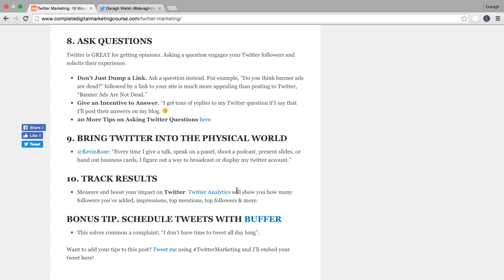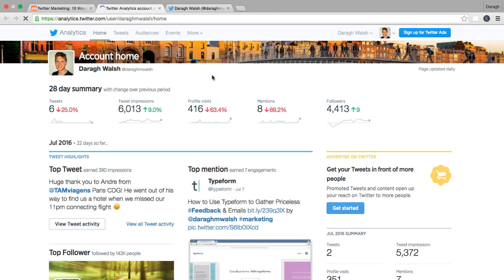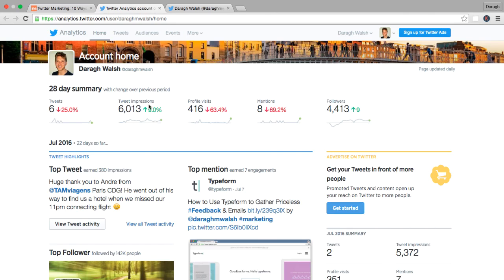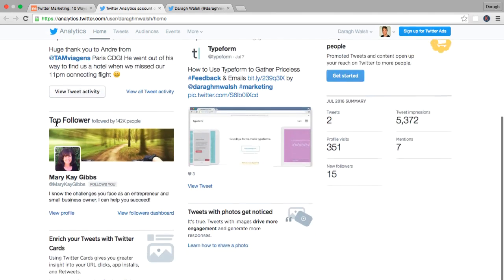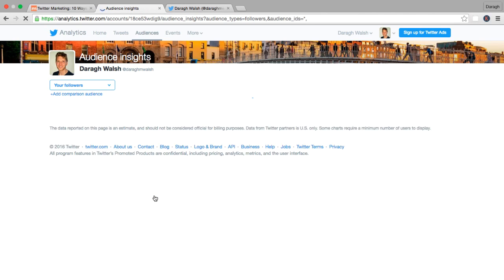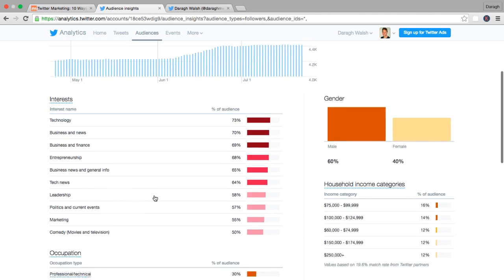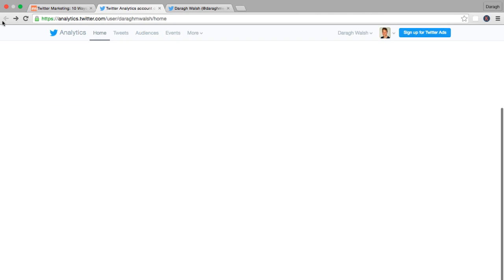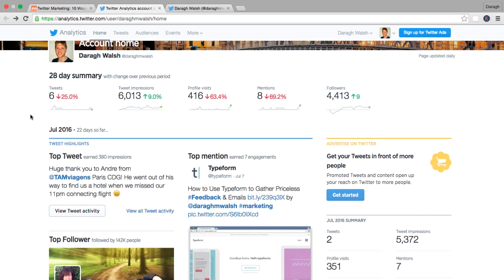Lesson 283 Track Results Twitter Analytics